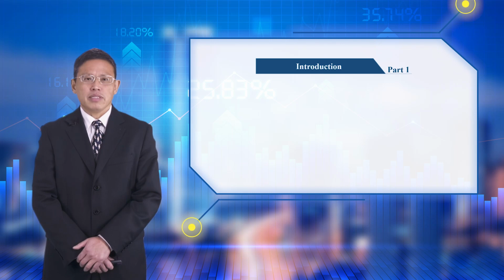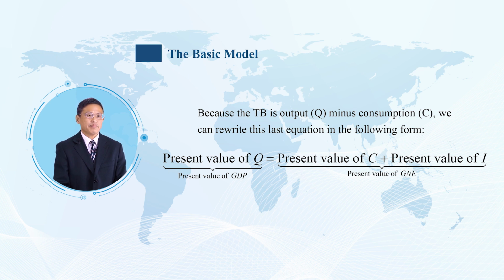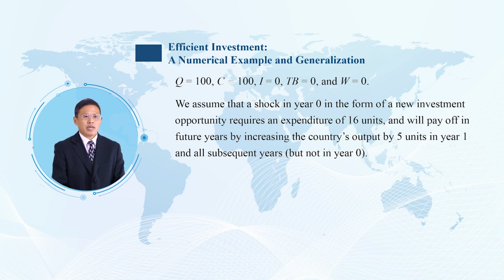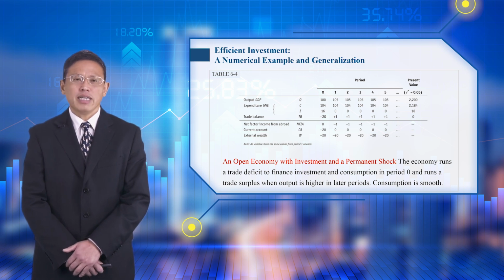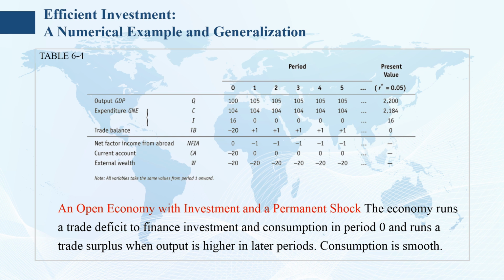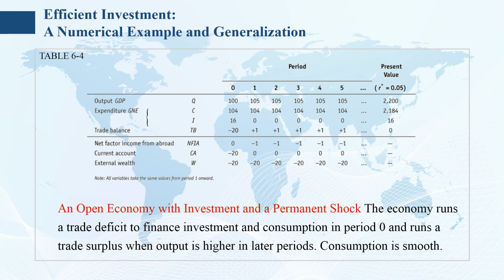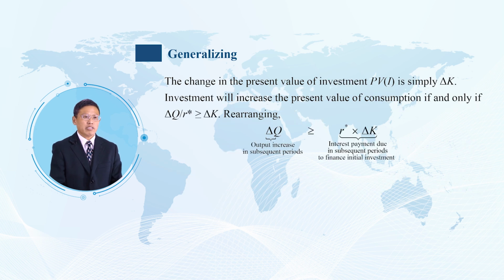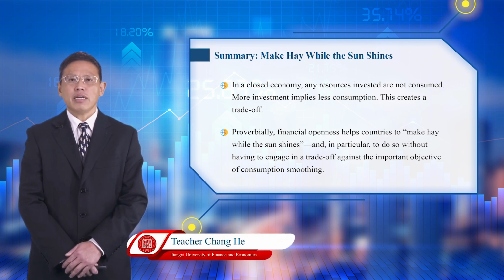6 3 Gains from Efficient Investment I The model